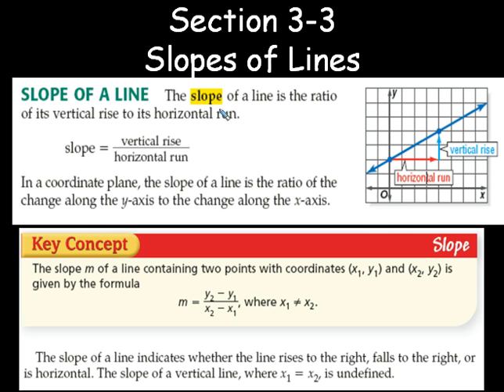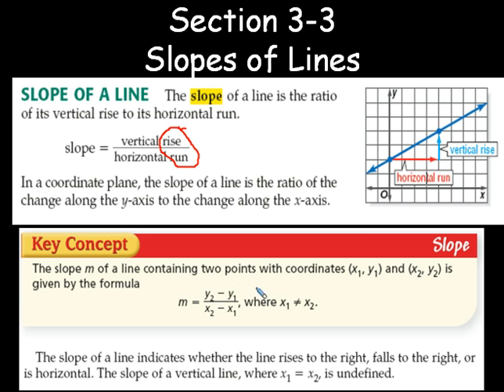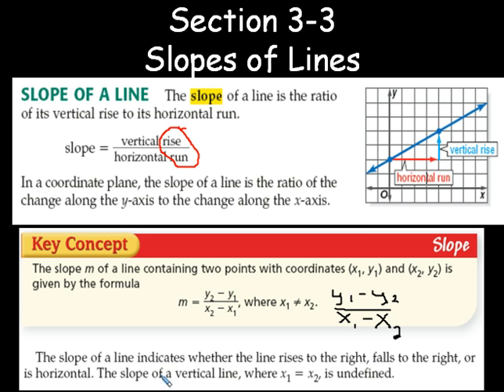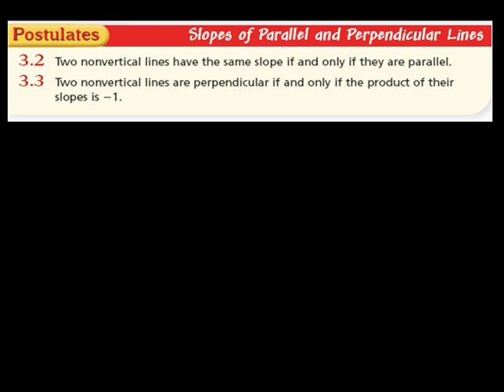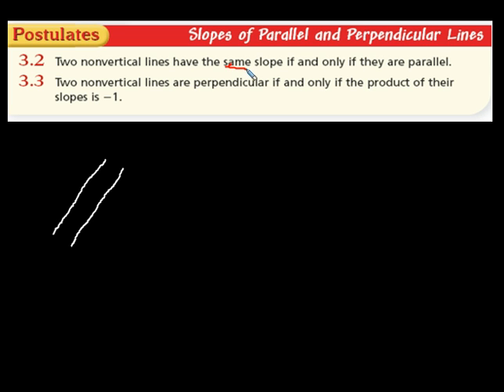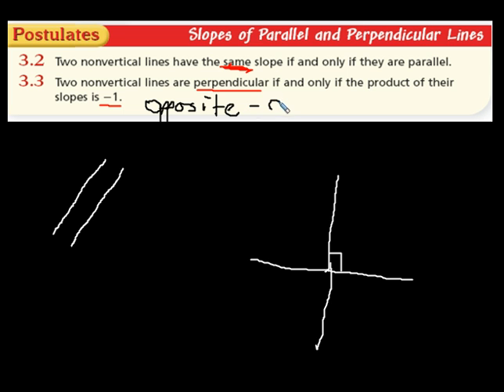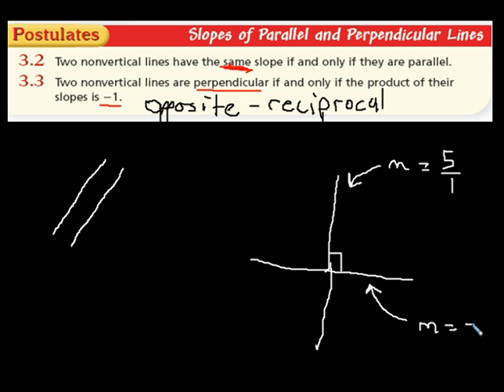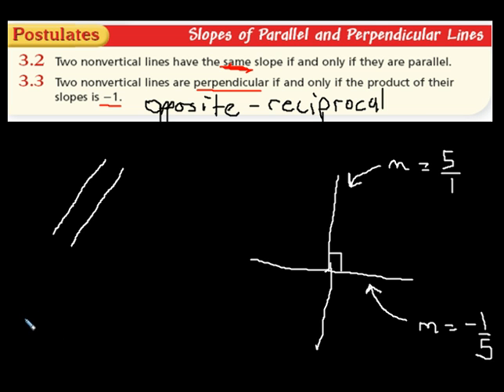How to Find the Slope of a Line